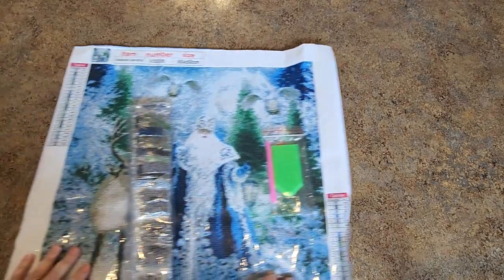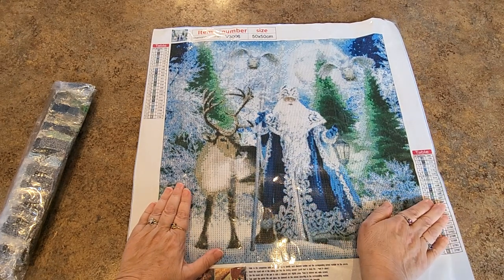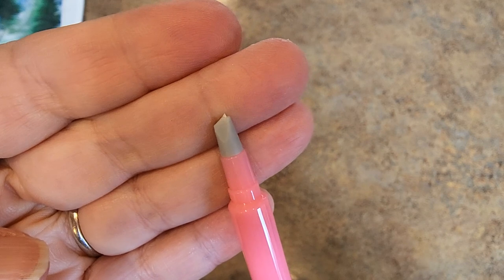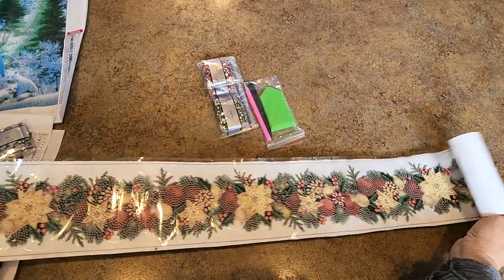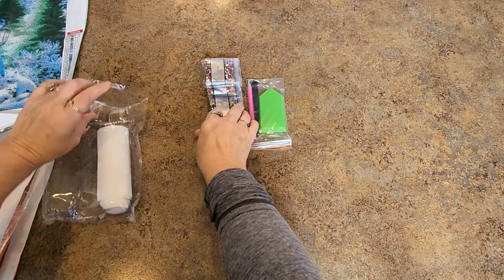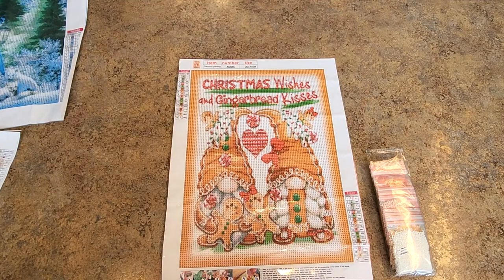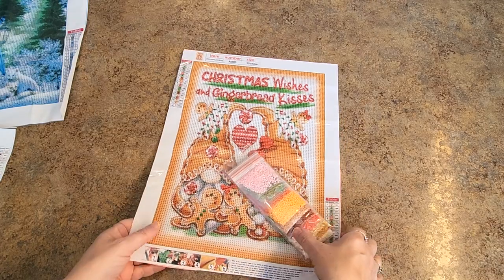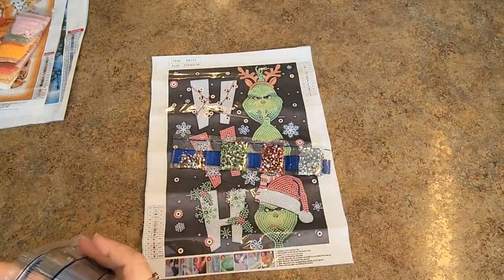Diamond Art Gift Unboxing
10offmindy

Mindy10OFF